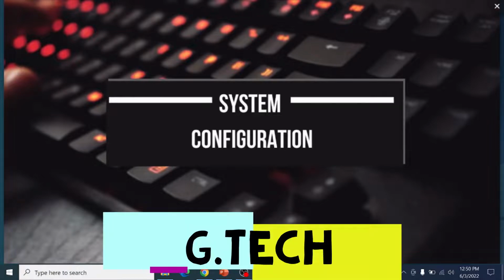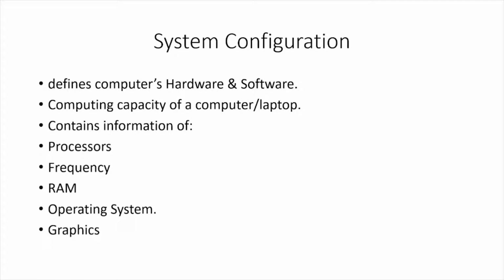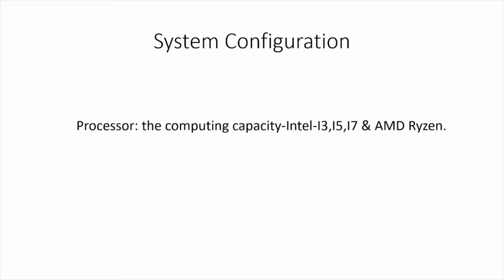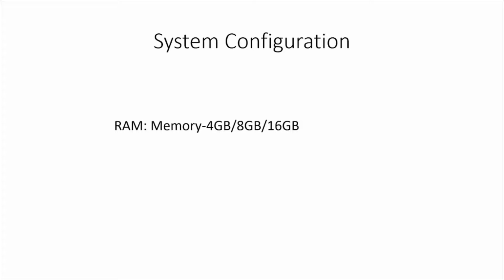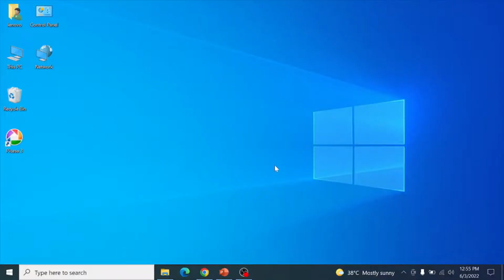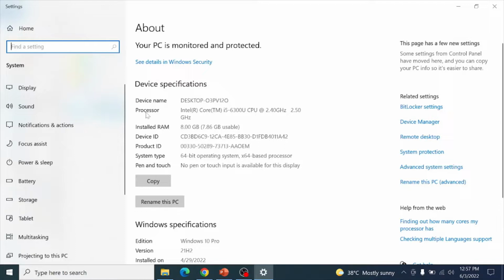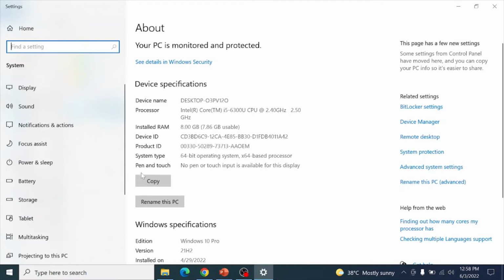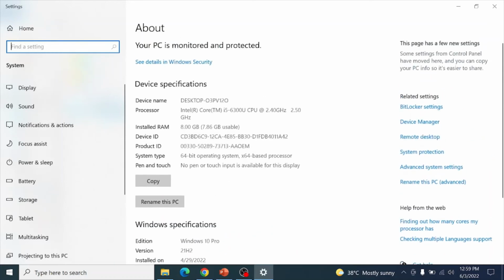What is System Configuration? How to find system configuration of a computer?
This video helps in understanding the system configuration in brief and to find the SysConfig of a computer.